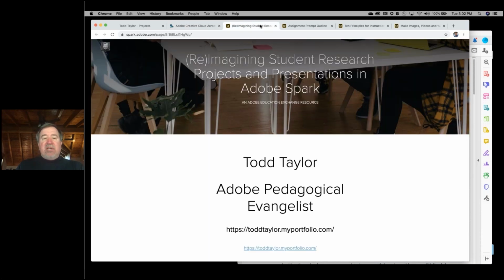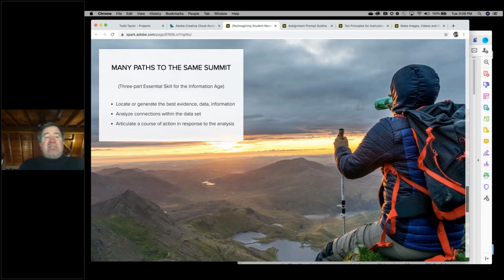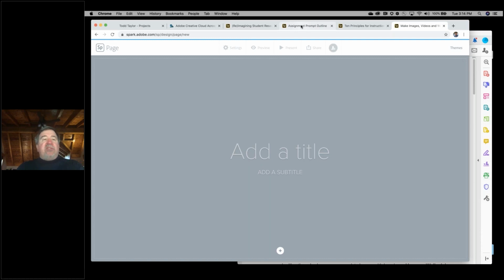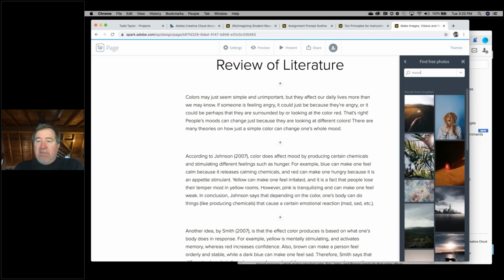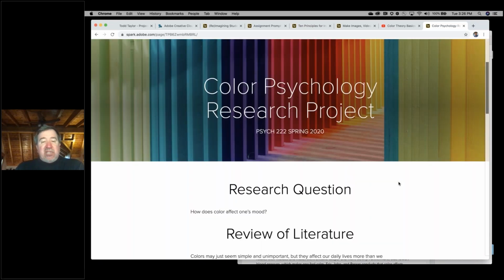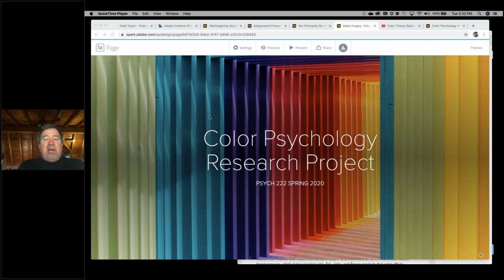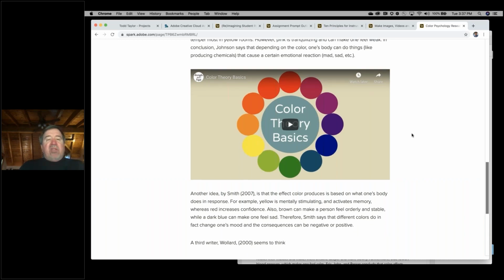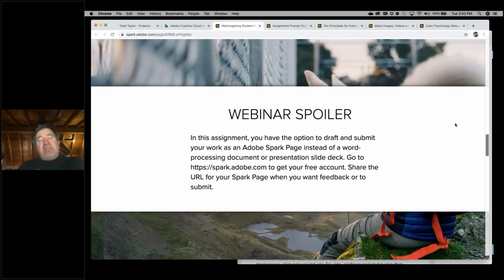(Re)Imagining Student Papers & Presentations | Adobe Edu Talks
In this talk, Todd Taylor explores digital methods for students to (re)create engaging papers and presentations using Adobe Spark.